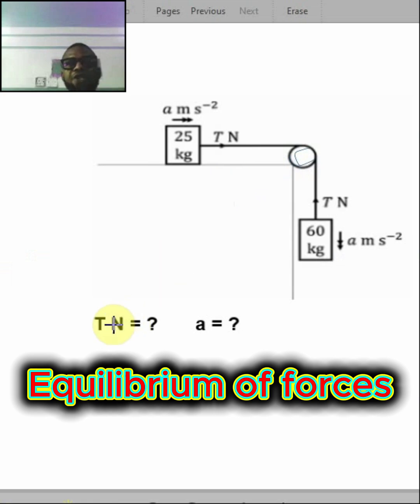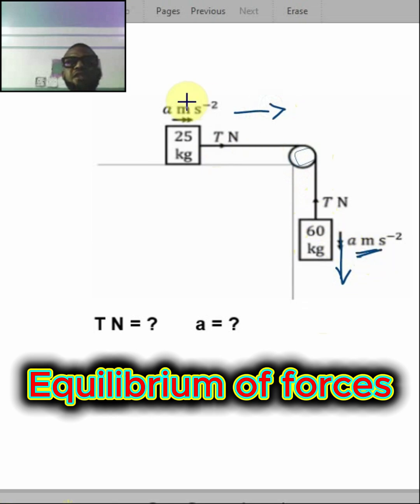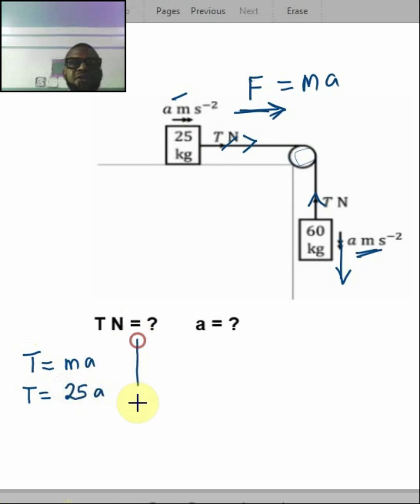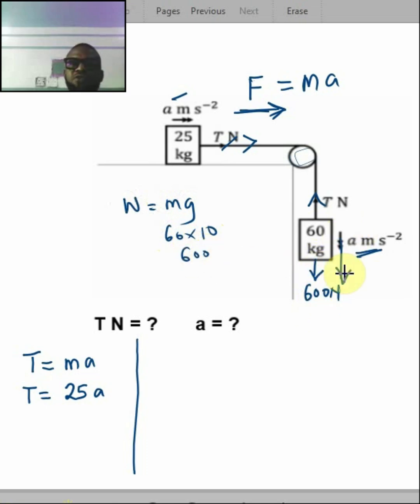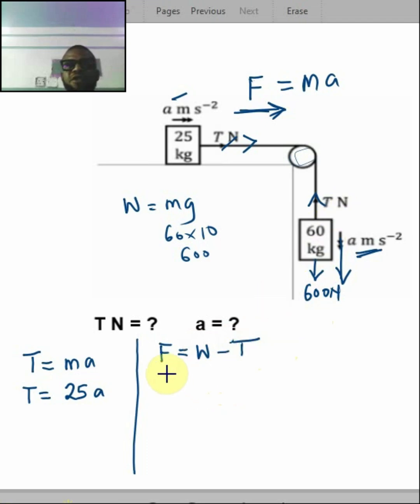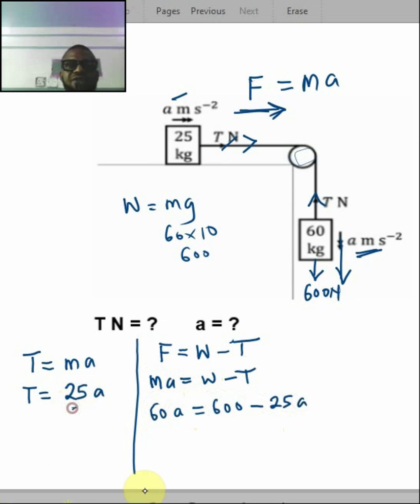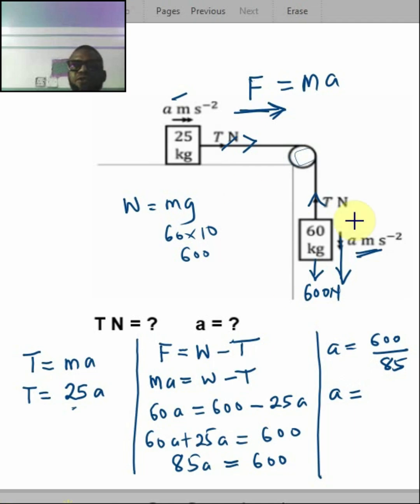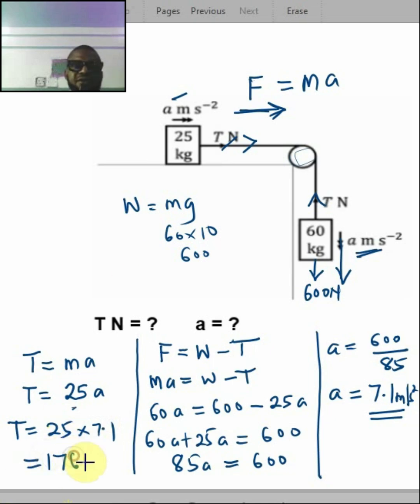The Tension Formula Every Physics Student Needs to Know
Struggling to understand equilibrium in pulley systems? This video makes it simple!

In this lesson, we use a clear diagram to explain how forces act in a pulley system and how to determine tension (T) and acceleration (a) step by step. Whether you’re preparing for WAEC, NECO, or any secondary school Physics exam, this video will help you master the concept بسهولة.

🔍 In this video, you will learn:

What equilibrium means in a pulley system
How to analyze forces acting on different masses
How to calculate tension and acceleration
Easy methods to solve exam questions

💡 By the end of this video, you’ll be able to solve pulley system problems with confidence!